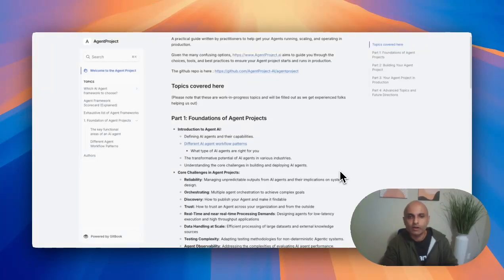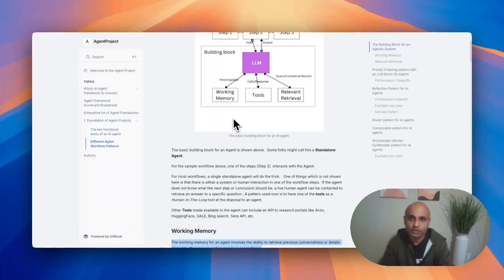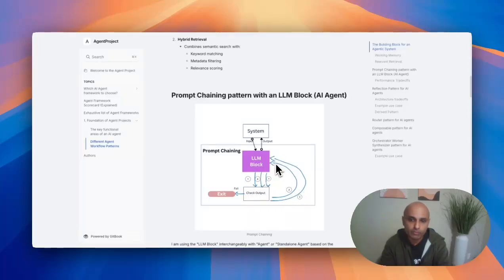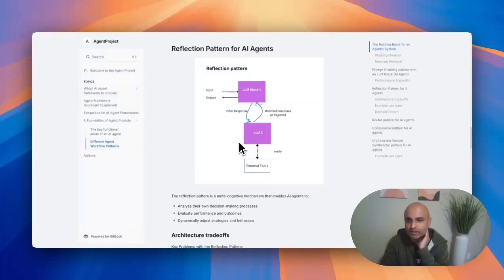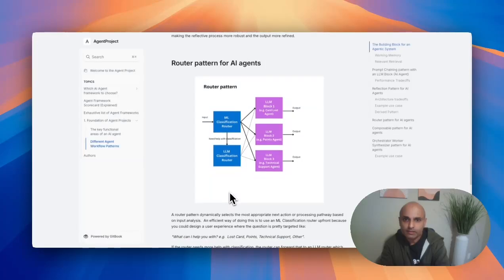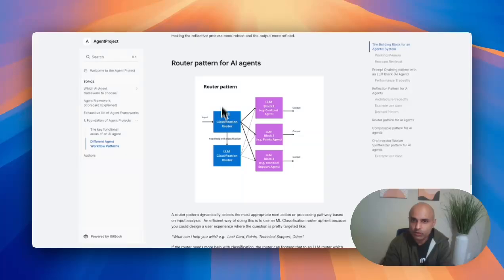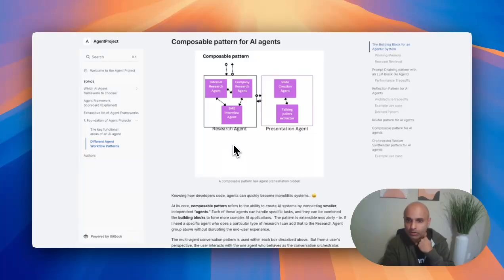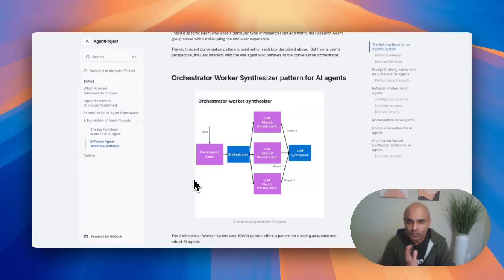Exhaustive list of Agent Workflow Design Patterns (that are used in production)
This video shows all the agent design patterns used by practicioners.